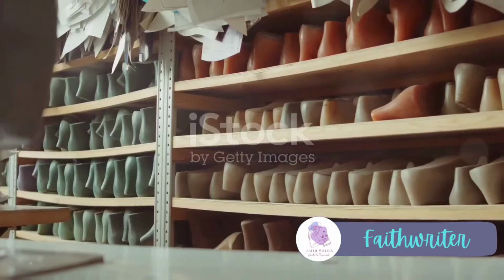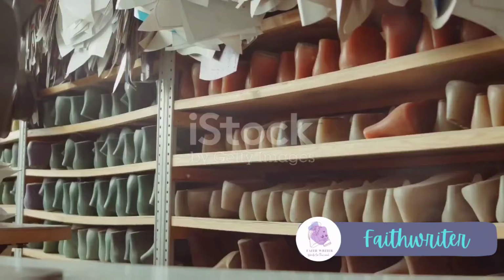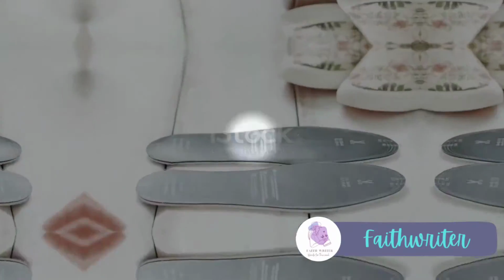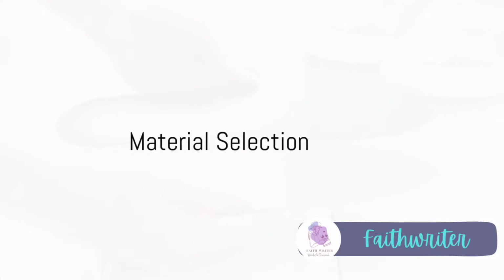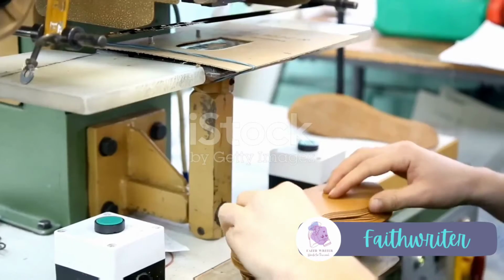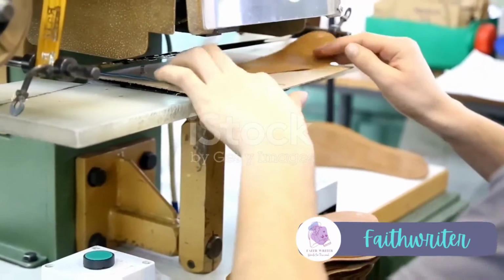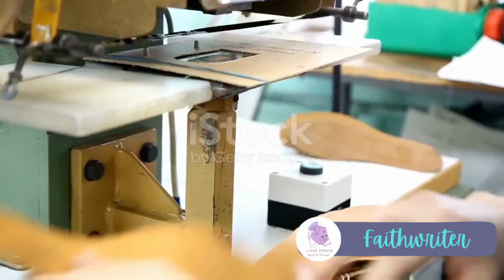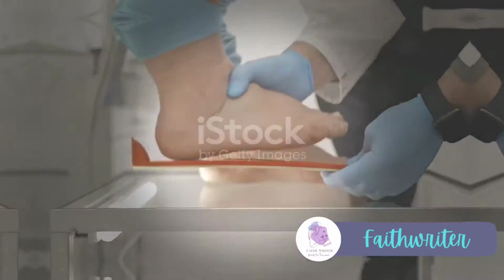The Art of Crafting Ankle Foot Orthosis (AFO)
In this fascinating video, we peel back the curtain on the complex world of Ankle-Foot Orthosis (AFO) manufacturing. Join us as we take a deep dive into the intricate process of creating this crucial medical device designed to enhance mobility and improve quality of life. From the cutting-edge materials used to the precise engineering techniques, you'll gain a newfound appreciation for the craftsmanship and innovation that goes into producing AFOs. Whether you're a healthcare professional, a patient, or simply curious, this video offers an in-depth look at the incredible world of AFO manufacturing. Sit back, relax, and prepare to be amazed!

OUTLINE:

00:00:00 Introduction to AFOs
00:00:15 Importance of AFOs
00:00:35 Material Selection
00:00:52 Customization Process
00:01:10 Mold Creation
00:01:26 Designing the AFO
00:01:38 Manufacturing Process
00:01:49 Components of an AFO
00:02:02 Fitting and Adjustments
00:02:11 Follow-up and Maintenance
00:02:26 Conclusion
00:02:48 End Sting

Lecture notes:

An Ankle-Foot Orthosis (AFO) is a medical device designed to provide support, stability, and control for the ankle and foot. Here's some information about AFOs and their manufacturing:

1. Purpose: AFOs are primarily used to treat various conditions, including foot drop, cerebral palsy, multiple sclerosis, and other conditions that affect ankle and foot stability and function.

2. Types: There are several types of AFOs, each designed to address specific needs. These include solid AFOs, articulated AFOs, and dynamic AFOs.

3. Materials: AFOs are typically made from lightweight and durable materials such as plastic, carbon fiber, or thermoplastic. The choice of material depends on the patient's condition and functional requirements.

4. Customization: AFOs are custom-made to fit an individual's anatomy. The manufacturing process begins with taking precise measurements of the patient's leg and foot. This is often done by a certified orthotist.

5. Casting or Scanning: Traditionally, a plaster cast is used to create a mold of the patient's leg and foot. Alternatively, 3D scanning and CAD (Computer-Aided Design) can be used to create a digital model.

6. Design: Using the mold or digital model, the orthotist or manufacturer designs the AFO to meet the specific needs of the patient. This includes considerations for the condition being treated and the patient's activity level.

7. Manufacturing Process: Once the design is finalized, the AFO is manufactured using the chosen materials. This can involve techniques like vacuum forming or CNC milling for cutting and shaping the material.

8. Components: An AFO typically includes components like a calf band, footplate, and strapping to secure it to the leg. Articulated or dynamic AFOs may also have hinges or joints for controlled movement.

9. Fitting and Adjustments: After manufacturing, the AFO is fitted to the patient. The orthotist ensures that it fits properly and makes any necessary adjustments to optimize comfort and function.

10. Follow-up and Maintenance: Patients may require follow-up appointments to make further adjustments and ensure that the AFO continues to provide the necessary support. Maintenance and repairs are also part of long-term care.

Manufacturing AFOs is a specialized process that combines medical expertise with orthotic manufacturing skills. The goal is to provide individuals with a tailored solution to improve their mobility and quality of life.